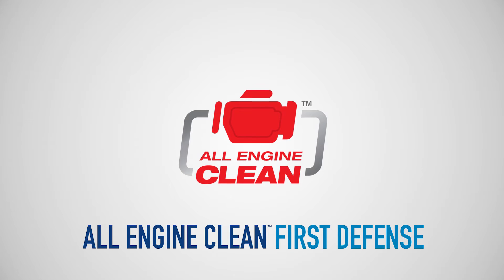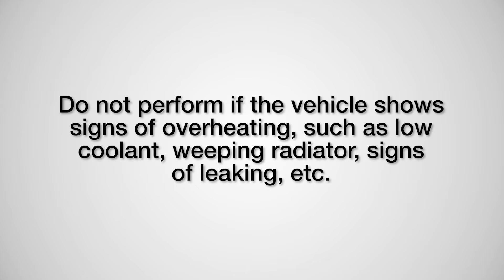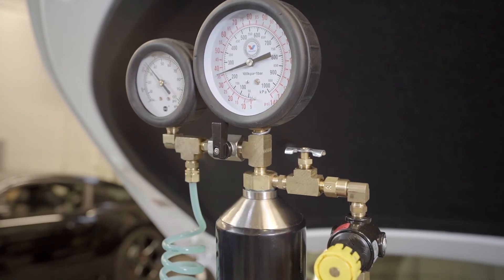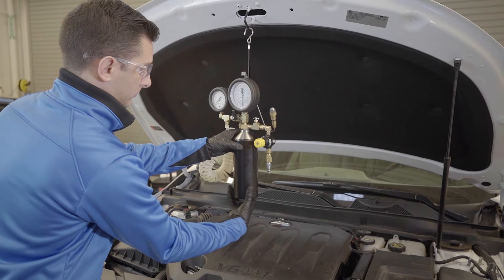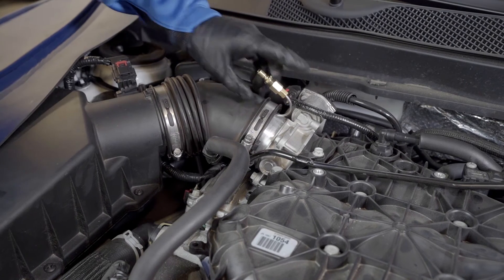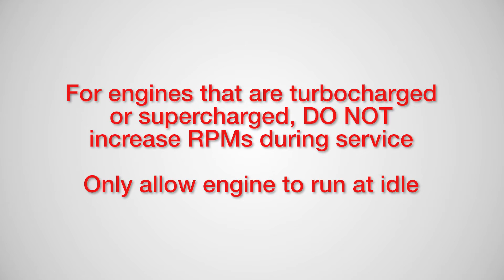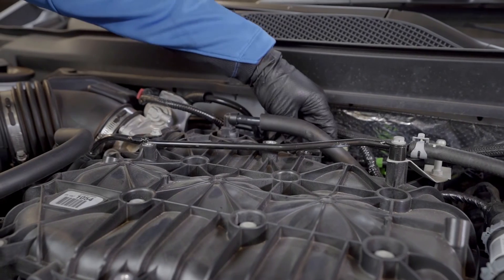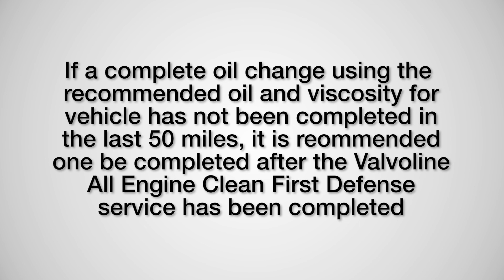How to Perform: Fuel System Service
Step-by-step video details the process for performing a Fuel System Service using the All Engine Clean First Defense Kit. This 30-minute procedure will defend your customer’s GDI engine against carbon deposits.

TeamValvoline.com
Valvoline.com